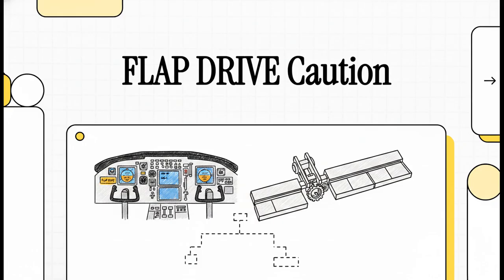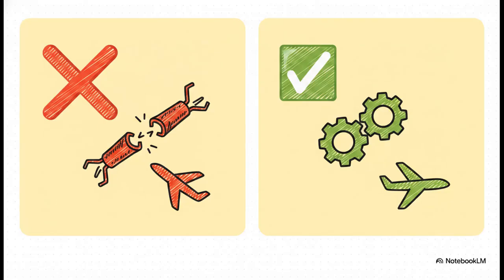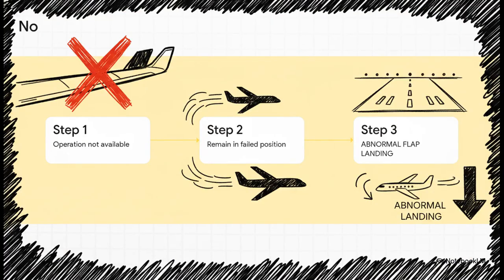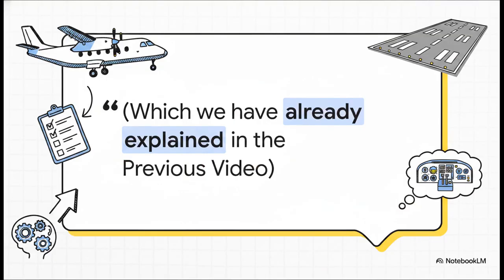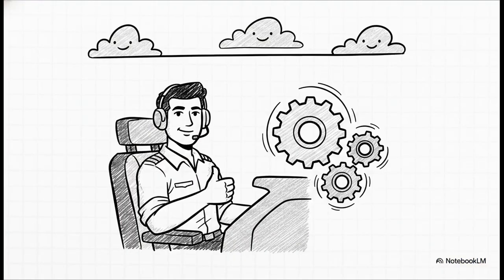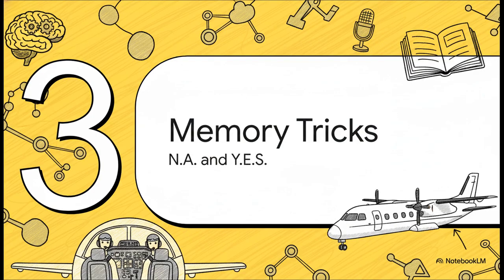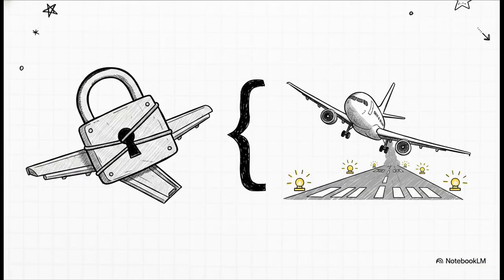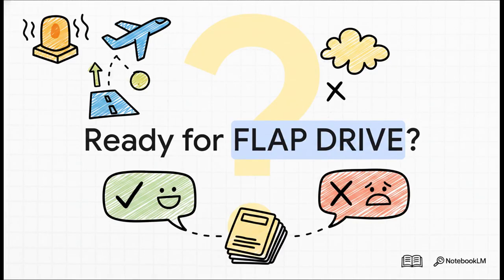FLAP DRIVE Caution Light